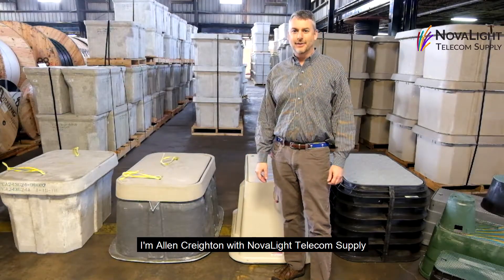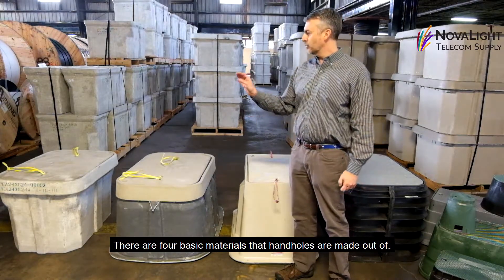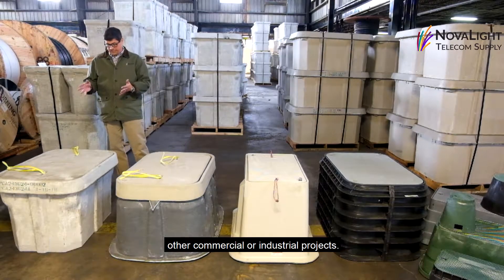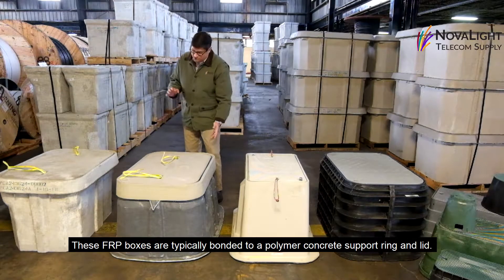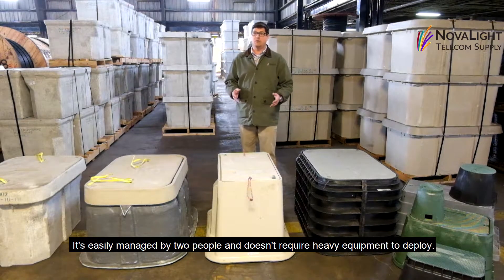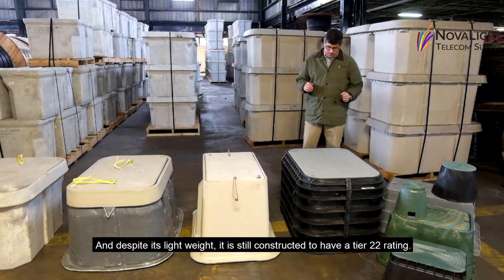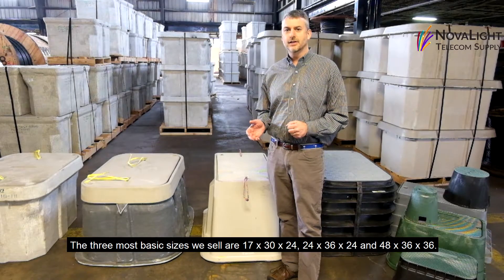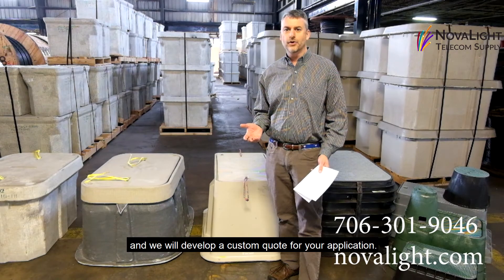NovaLight Overview of Telecom/Utility Handholes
NovaLight is a national distributor of fiber optic cable and OSP materials for fiber optic networks. A handhole is an underground vault that allows easy access to fiber optic cables or telecommunication equipment for splicing or repairs. This is an overview of the types of handholes available.